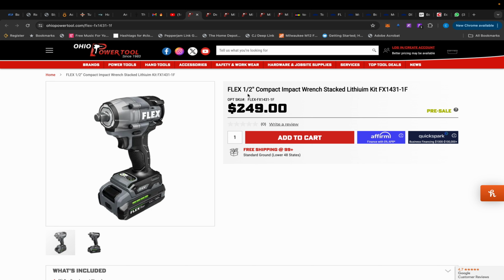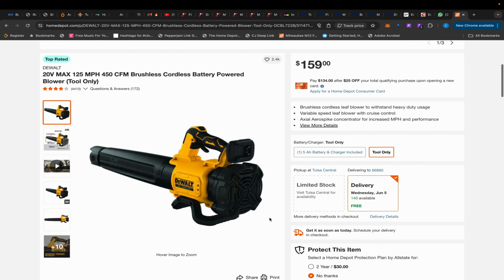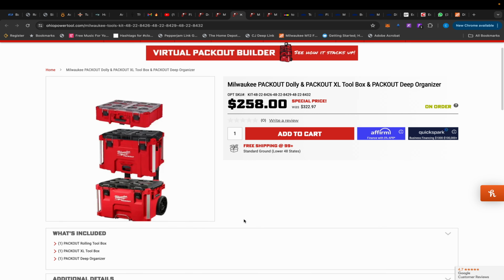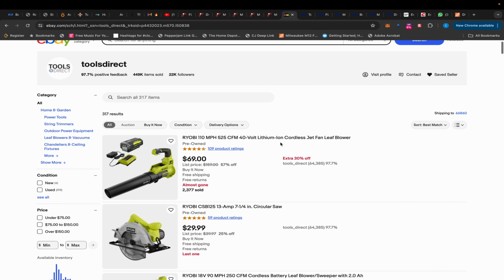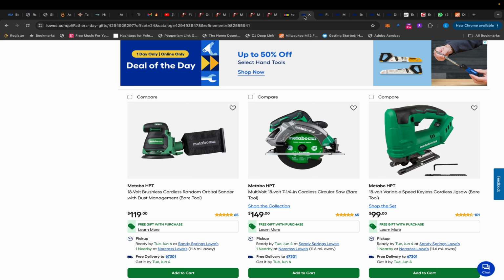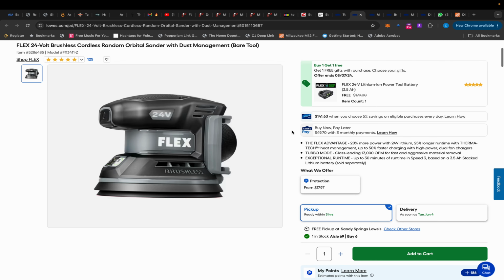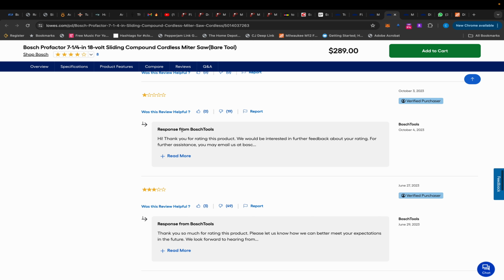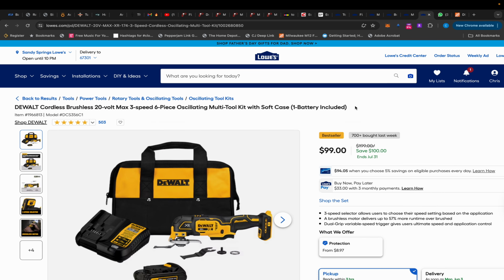New Tool Deals From Ohio Power Tool & Lowes Plus Tools Direct On Ebay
New Tool Deals From Ohio Power Tool & Lowes Plus Tools Direct On Ebay. We have a bunch of Milwaukee tool deals over at Ohio Power Tools. A bunch of BOGO's over at Lowe's and a restock over at Tools Direct on eBay. EcoFlow is also having a major sale on their Delta Pro Ultra at Costco!

eBay Deals